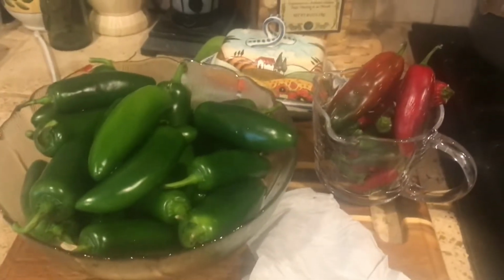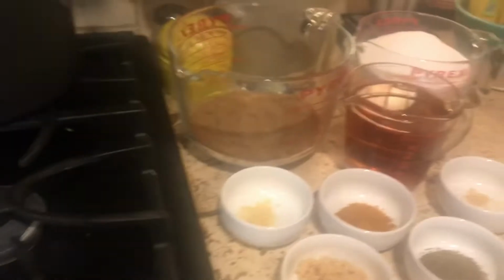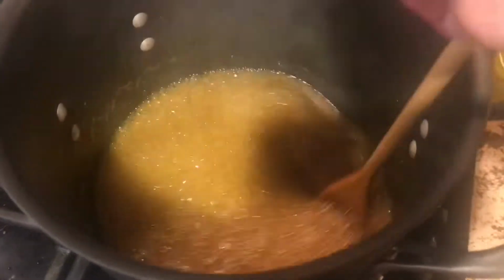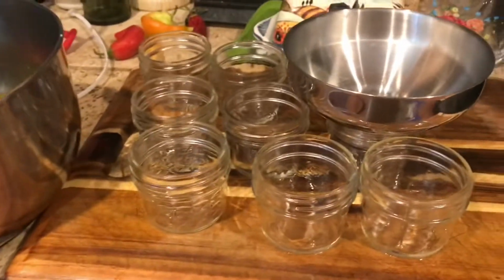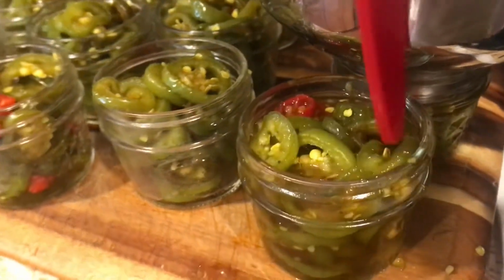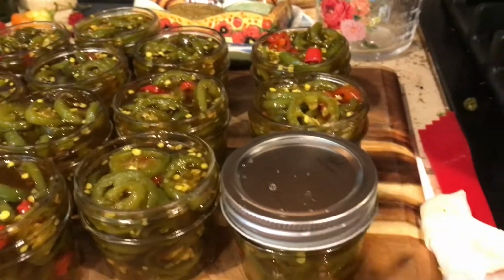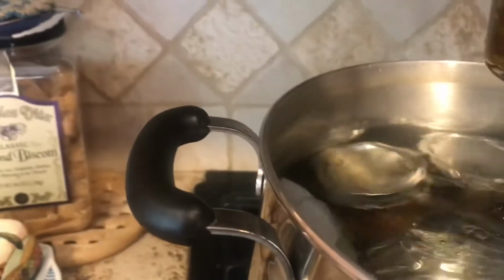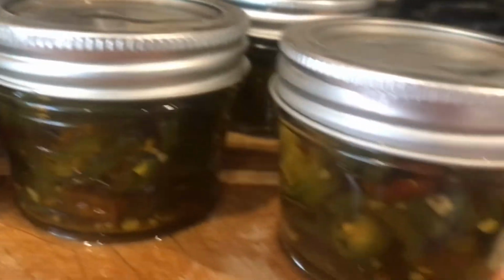Let’s make Cowboy Candy!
Cowboy candy, AKA candied jalapenos, is a delicious treat great to use￼ on burgers, sandwiches, eggs, mixed up with cream cheese for a dip….the possibilities are endless! A quick and easy recipe. Keeps innthe refrigerator or is also suitable for the water bath canning method to store on the shelf. Let’s get started!